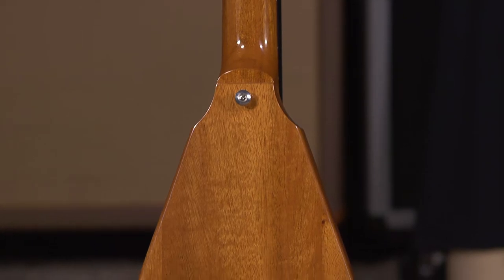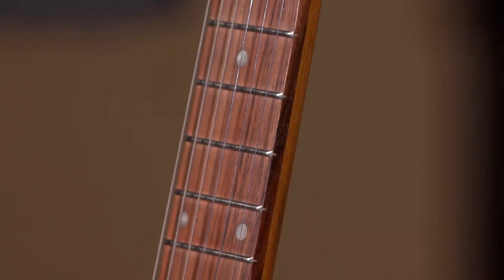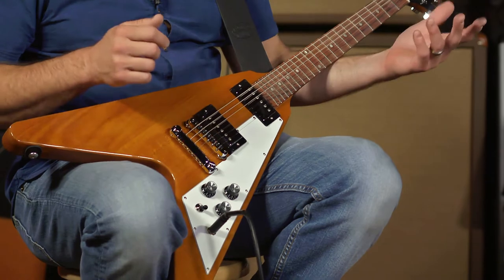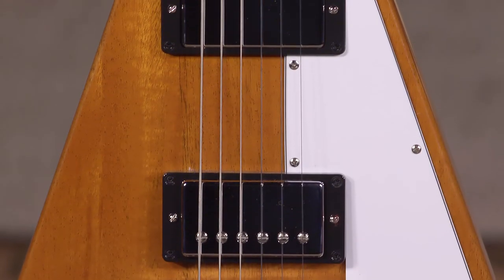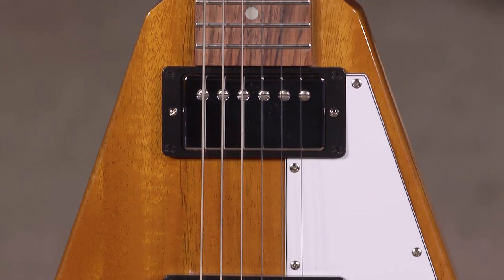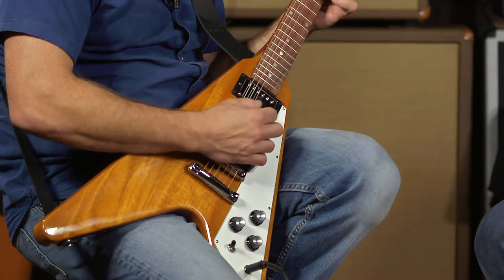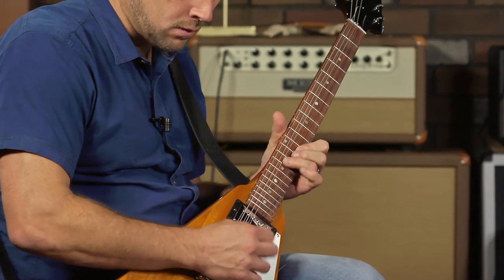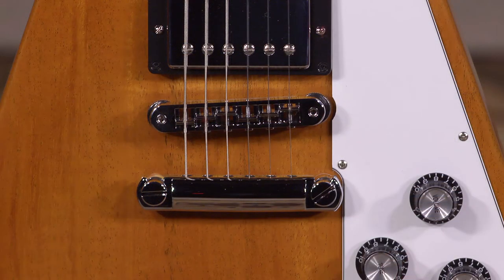Gibson! Now at Moore Guitars! Flying V Antique Natural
Moore Guitars is now your source for Gibson Guitars!  Our first arrivals are hitting the door now.  Our first unboxing was this Antique Natural Flying V.  Brett and Rob provide the rundown on this iconic guitar.